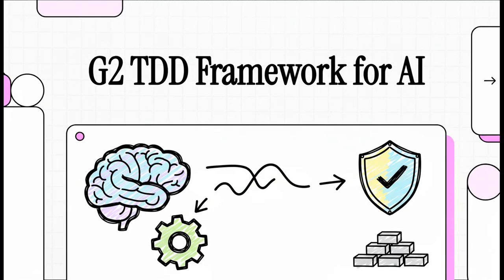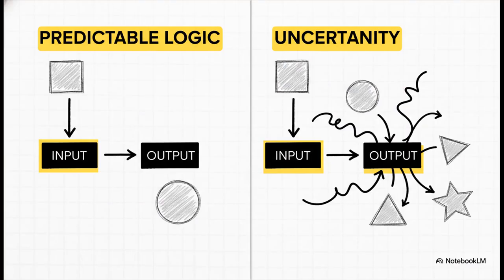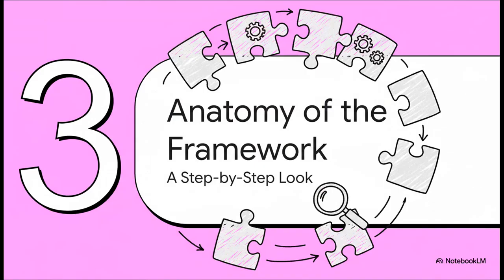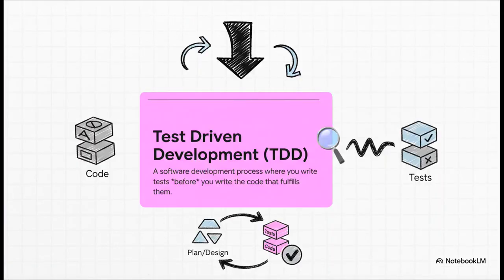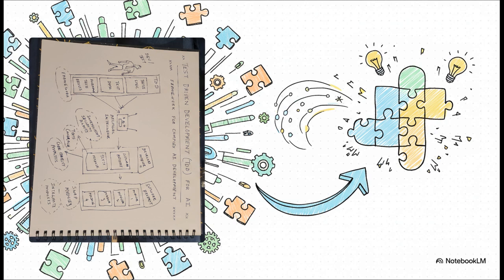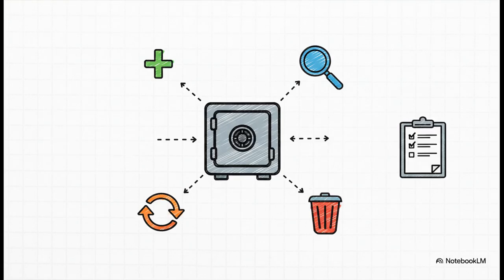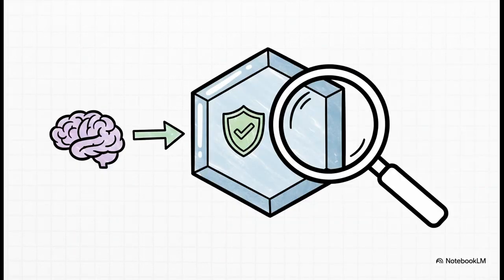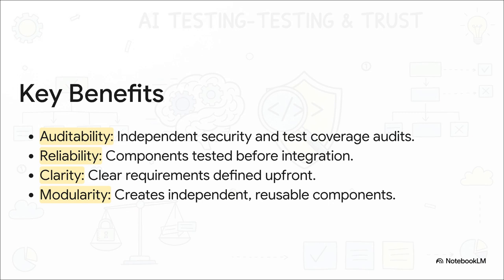CONCEPT - Tests Driven Development (TDD) Framework for AI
This video explores the **G2 Test Driven Development (TDD) Framework for AI**, a strategic blueprint designed to manage complex AI-driven software engineering. The framework utilizes a structured cycle where **test specifications and data** guide an **artificial intelligence** to generate functional **software artifacts**. To ensure production-grade quality, these artifacts undergo **independent security audits**, code quality analysis, and comprehensive coverage testing before being integrated into a final **software product**. The practical utility of this system is demonstrated through **live coding sessions** featuring the development of an **MCP Server**, a **KeePass CRUD endpoint** on Spring Boot, and the rapid generation of modular software components. This modular approach emphasizes the ability to **swap and integrate modules** seamlessly, providing a robust foundation for scalable AI development.